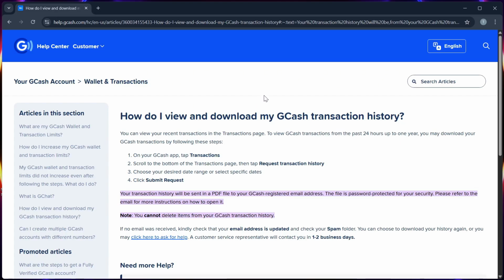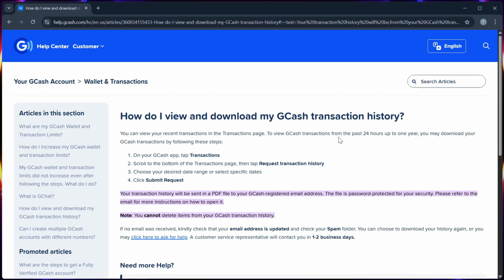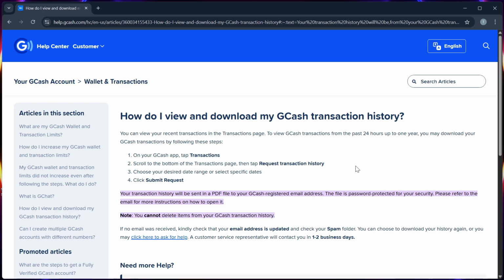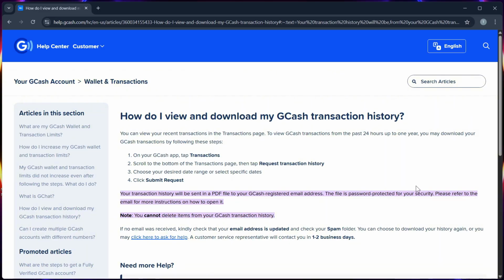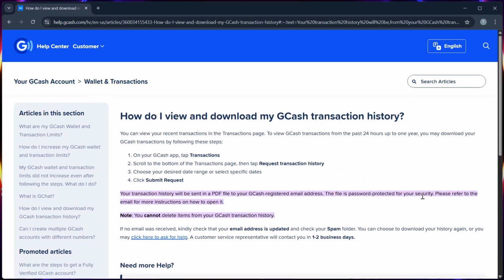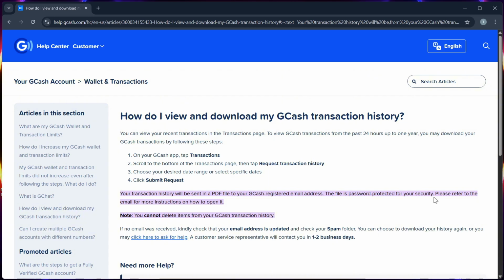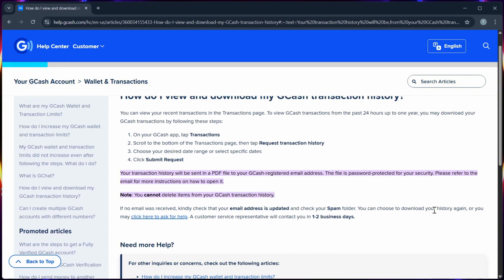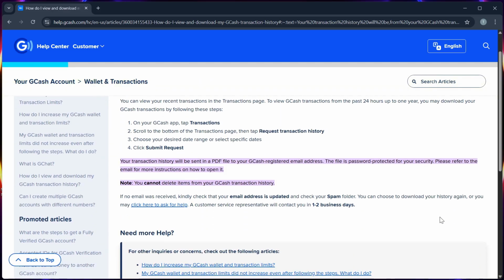NEW! How to Delete GCash History in 2025! (FULL GUIDE)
Want to delete or hide your GCash transaction history in 2025? This full guide shows you exactly how to manage, clear, or minimize visibility of your GCash activity for privacy and security. Learn what’s possible within the app, how to protect your data, and what alternatives exist if full deletion isn’t available. Stay in control of your GCash account in 2025!